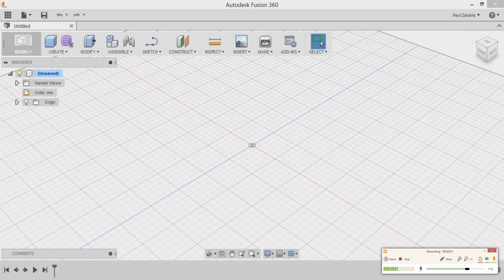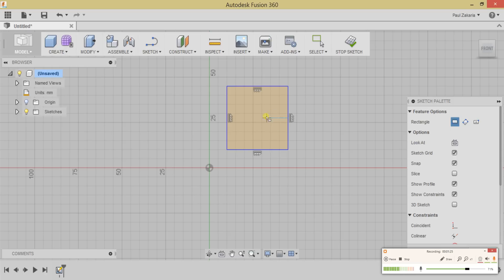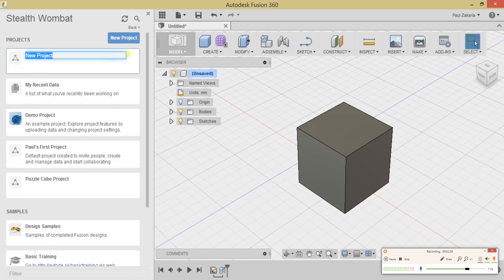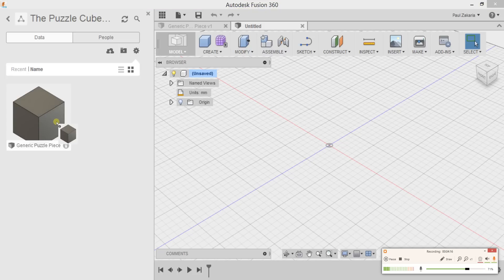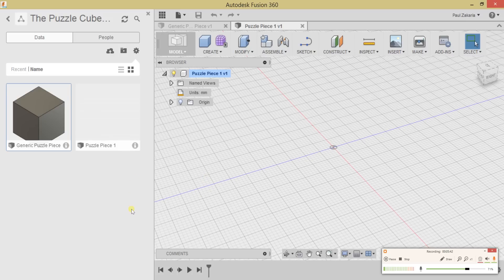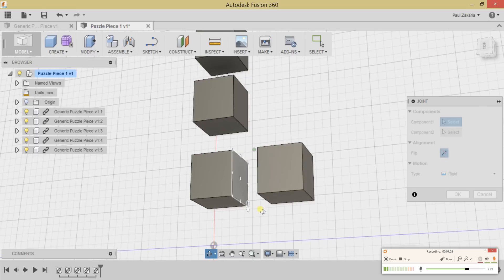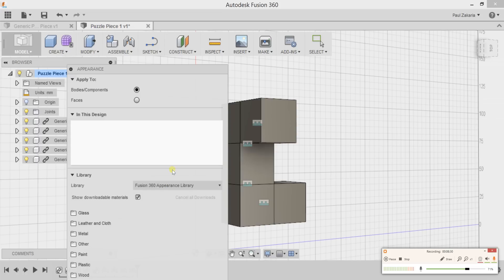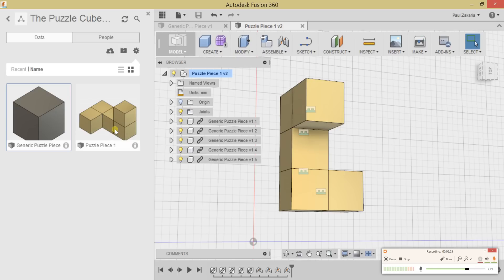Beginner Tutorial 1 - Autodesk Fusion 360 - The Puzzle Cube Project Part 1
Tutorial is for absolute beginners in Fusion 360.

I am considering transitioning from Inventor to Fusion 360 for my Introduction to Engineering class. Thoughts?